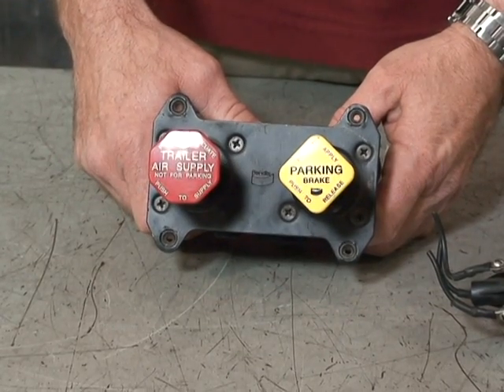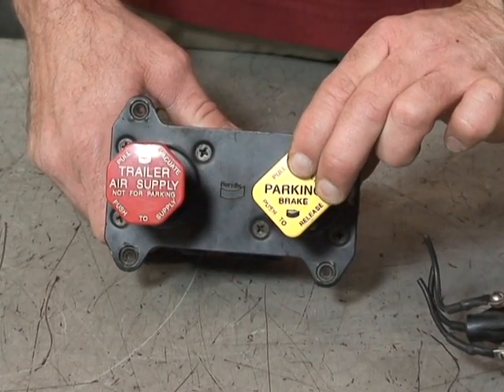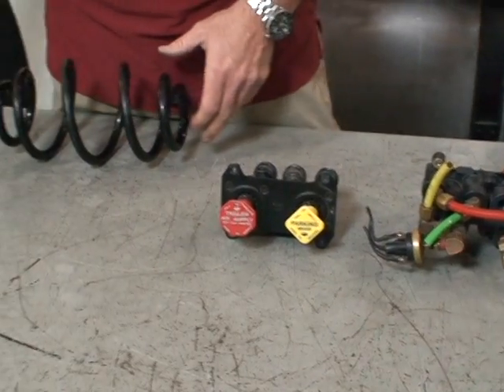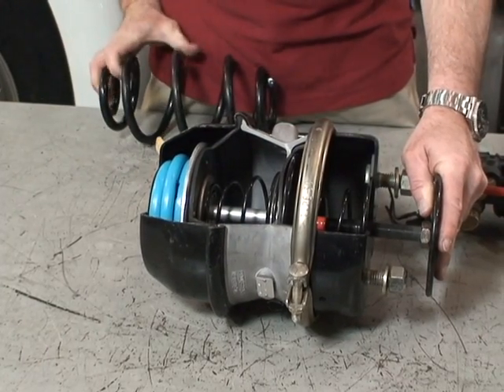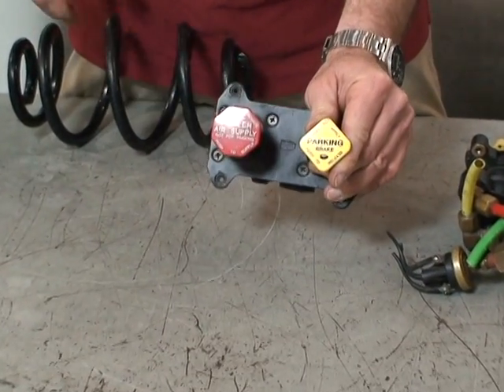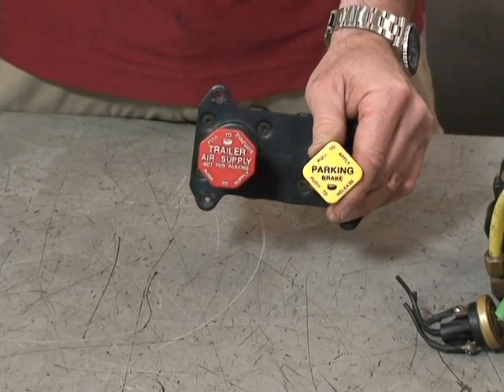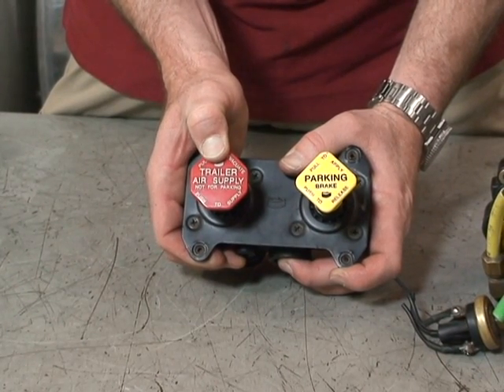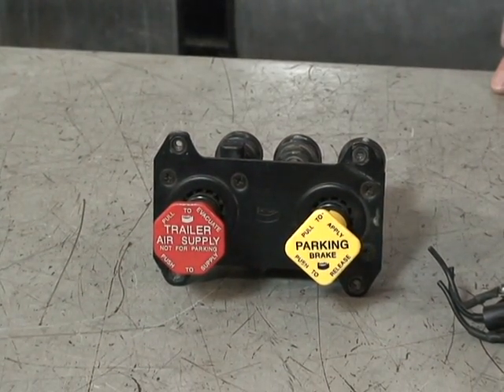DASH VALVES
An explanation of how the dash valves work in the truck air brake system.  Created by the School of Motive Power Technology at Fanshawe College, and the LO Studio.